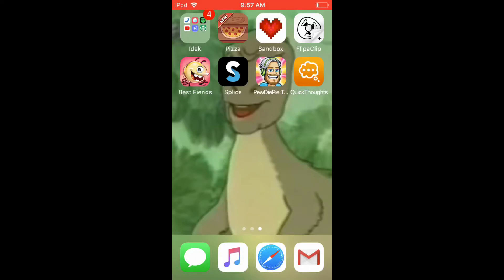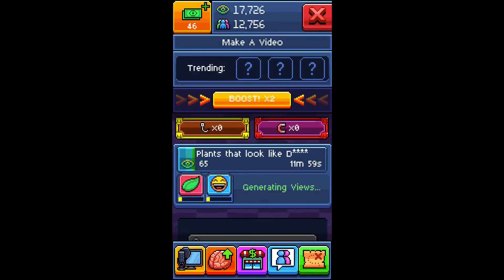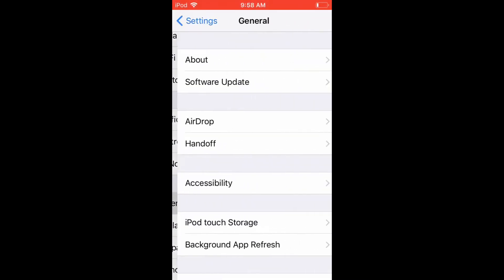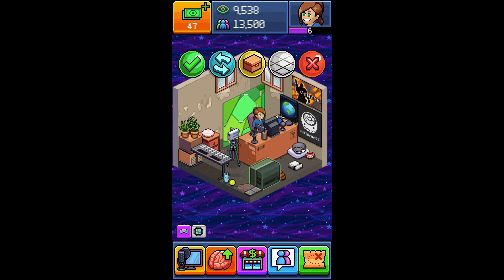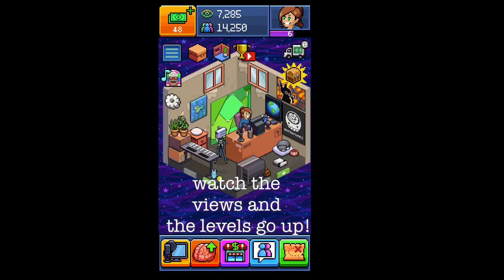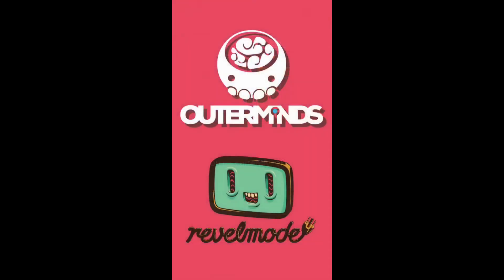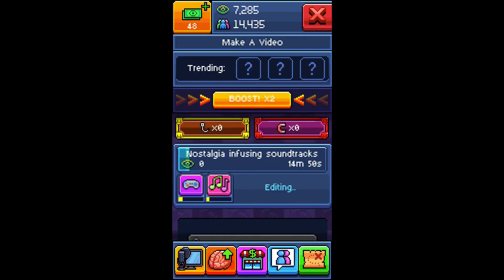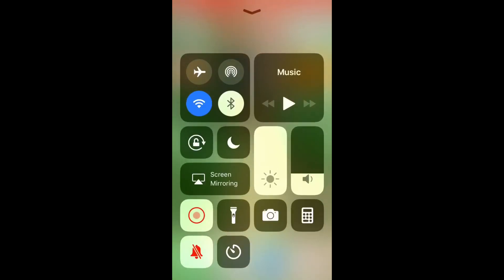How to hack Pewdiepie tuber simulator! Easy and quick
Easy way to hack pewdiepie simulator! Well also be adding subtitles soon for all people hope you guys enjoy !